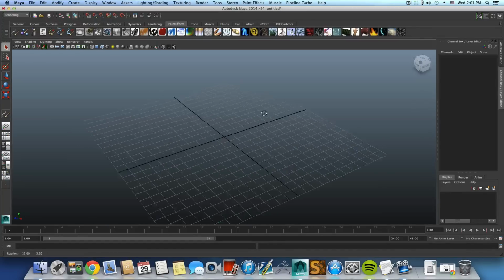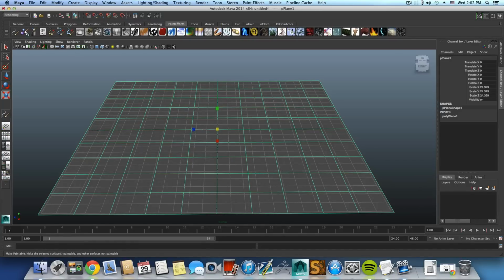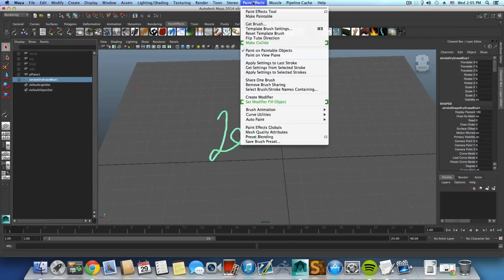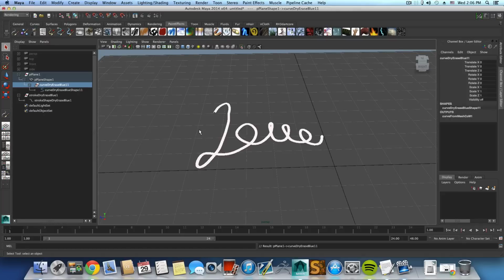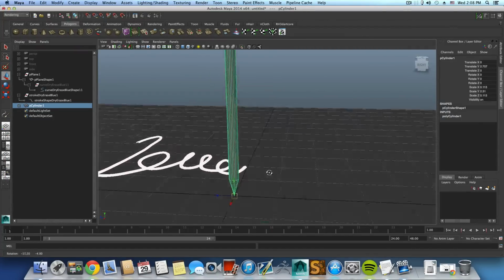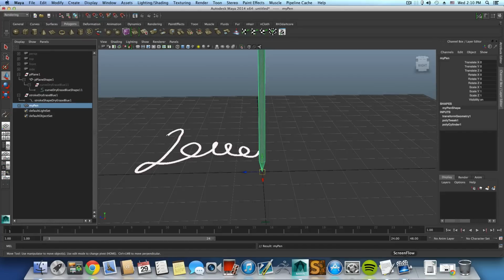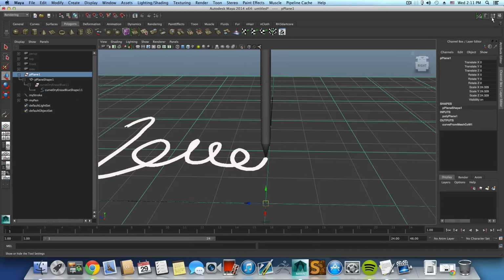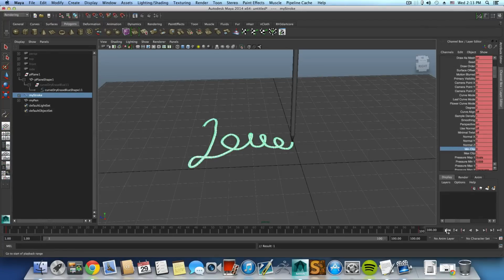Maya animation Tutorial- writing pen animation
connectAttr -f myStroke.outPoint[0] myPen.t

in this Tutorial you will get to learn how to create writing pen animation.
this tutorial originally been posted at the "Area" forum as text tutorial by Duncan Brinsmead on his Blog.
Duncan is one the developer staff at autodesk and strted is way as animator.